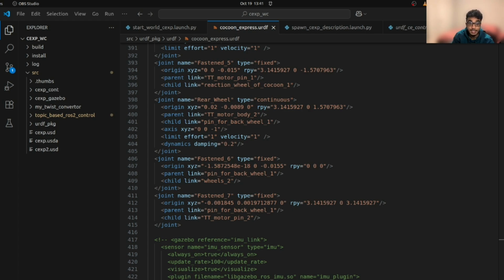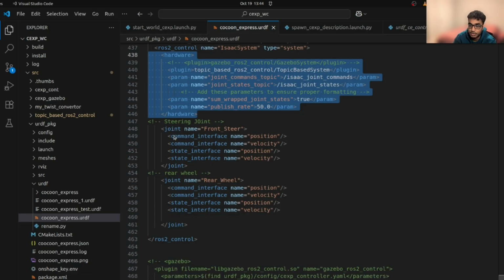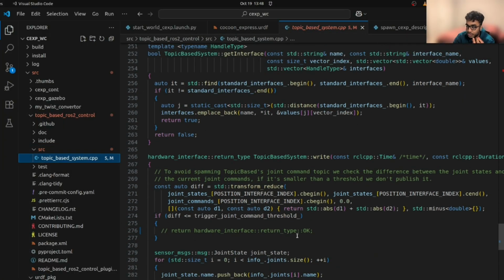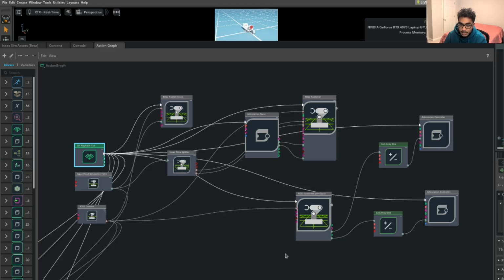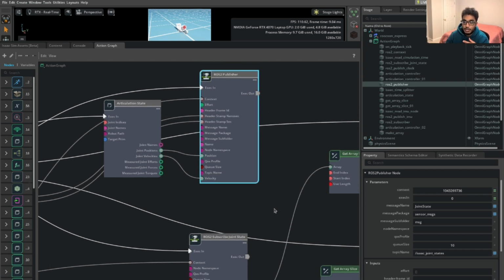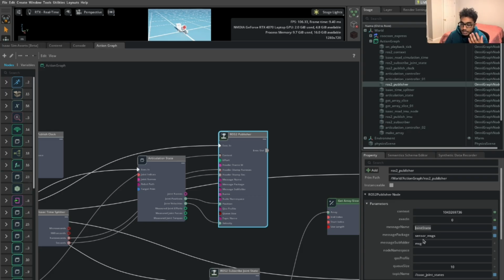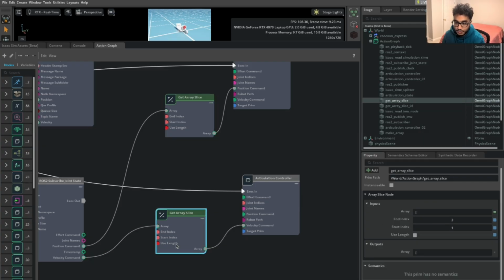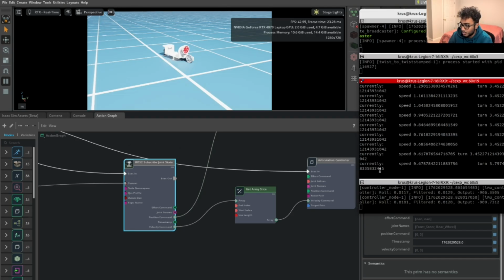Migrating from Gazebo to Isaac sim Part II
In this video, we walk through the step-by-step process of converting an existing Gazebo simulation to NVIDIA Isaac Sim.

We’ll start with the URDF file already generated in the previous tutorial and the ROS2 workspace we have setup for Gazebo simulation We will cover the following in this video

🚀 Utilizing ROS2 topic based control package

⚙️ The key changes need to be made from the Gazebo workspace setup

🏎️ Adding an action graph for for interfacing with ROS2 on Isaac sim

This helps us progress to implement PID control in the next video using an IMU on the robot.